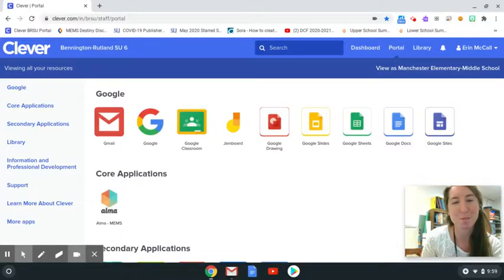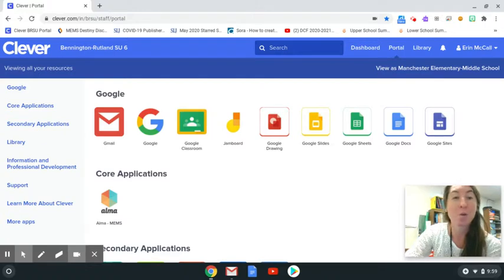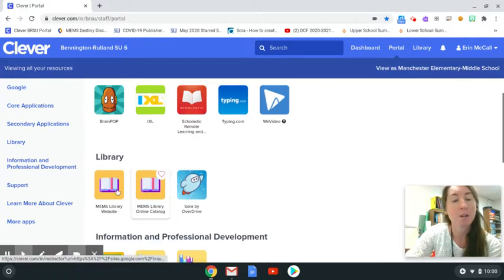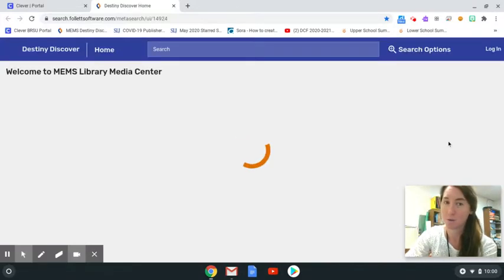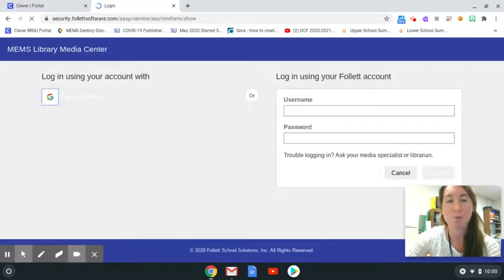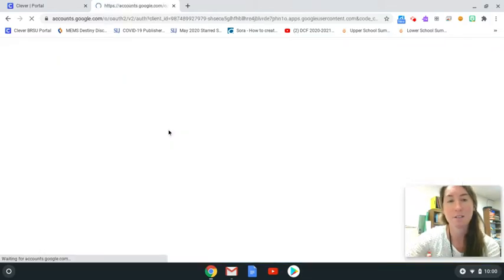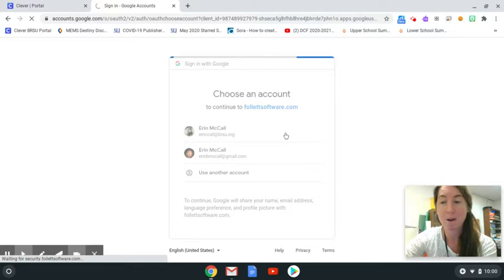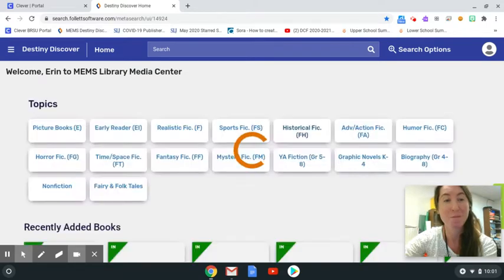MEMS Online catalog 1: Access site and log in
These tutorials for accessing the new online catalog are supportive of the fall 2020 book borrowing procedures for staff and students at Manchester Elementary Middle School.